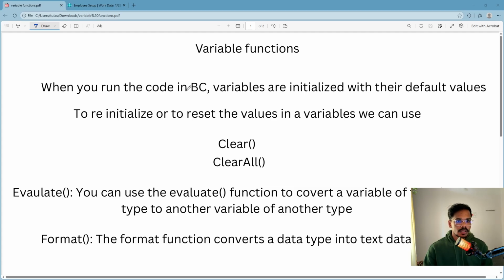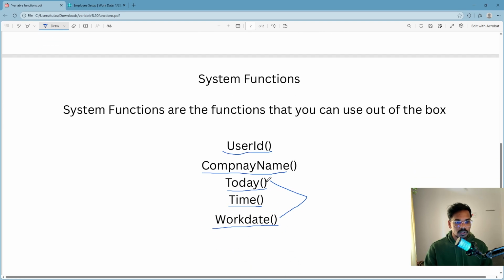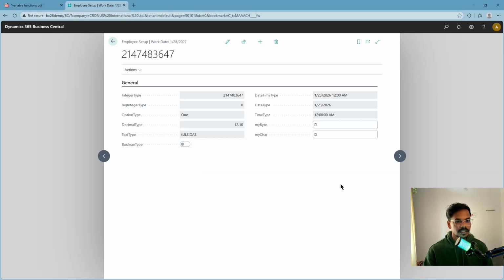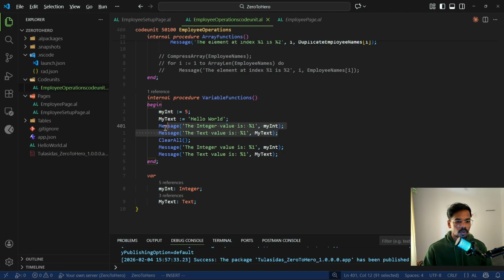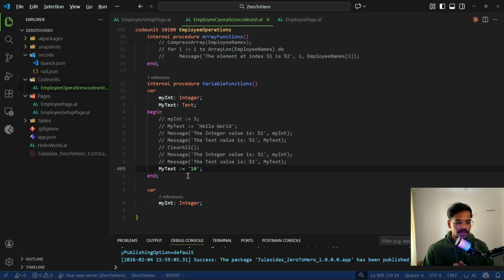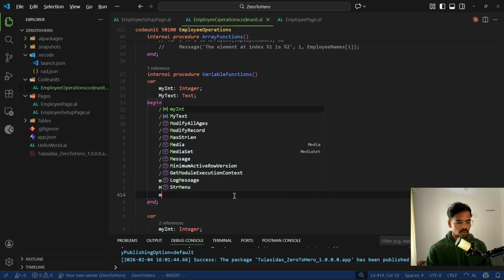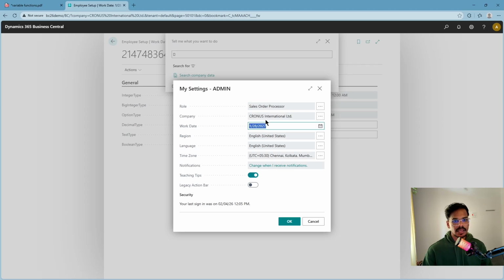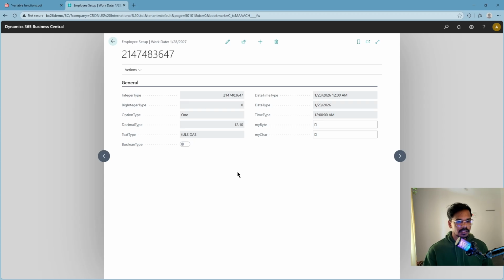[Zero To Hero]: Mastering Variable Functions in Business Central AL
Welcome back to the "Zero To Hero Business Central" series! In this tutorial, we dive deep into Variable Functions and System Functions in AL programming.

When you run code in Business Central, variables are initialized with default values (like 0 for integers or an empty string for text). In this video, we explore how to manipulate, reset, and convert these variables using built-in functions. We will cover the differences between Clear and ClearAll, how to use Evaluate and Format for data type conversions, and how to retrieve system-level information like UserID, Company Name, and Work Dates.

What you will learn:

The difference between Clear and ClearAll (Global vs. Local scope).

Converting text to other data types using Evaluate.

Converting any data type to text using Format.

Accessing system information: UserID, CompanyName, Today, Time, and WorkDate.

The key difference between Today’s date and the Business Central Work Date.

2. Timestamps
[00:00] Introduction to Variable Functions in Business Central [00:40] Resetting variables with Clear and ClearAll functions [01:20] Converting data types with Evaluate and Format [01:48] Overview of System Functions (UserID, CompanyName, etc.) [02:30] Setting up the Visual Studio Code environment [03:34] Practical Demo: Using the Clear function [05:54] Practical Demo: Using ClearAll (Global vs Local scope) [09:40] Practical Demo: Converting Text to Integer with Evaluate [11:53] Practical Demo: Converting Integer to Text with Format [13:22] Practical Demo: Getting UserID and Company Name [15:04] Practical Demo: Today vs. Time functions [16:21] Understanding the difference between Today and WorkDate [17:37] Conclusion and Series Wrap-up

3. About the Series: Zero To Hero Business Central
The Zero To Hero Business Central series is a comprehensive learning path designed for aspiring developers and consultants. Starting from the absolute basics, this series guides you through the complexities of AL development, environment setup, and business logic implementation. Whether you are a student or a professional transitioning to the Microsoft Dynamics 365 ecosystem, this series provides hands-on coding examples and real-world scenarios to help you master Business Central.

4. 🔗 Resources & Links

5. Hashtags